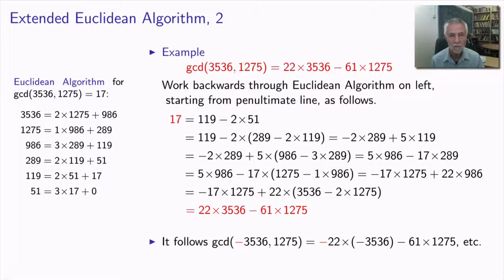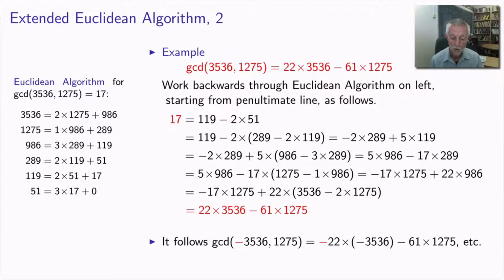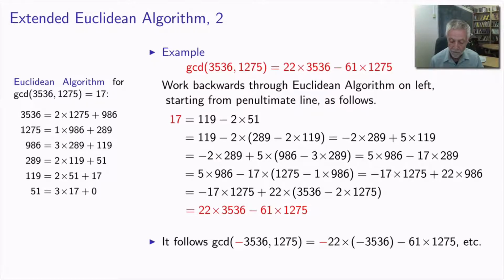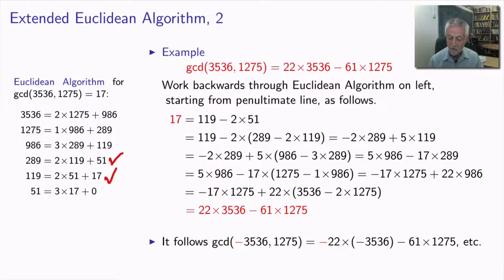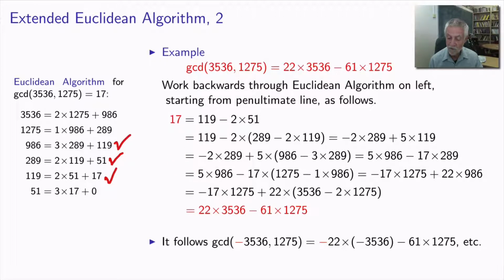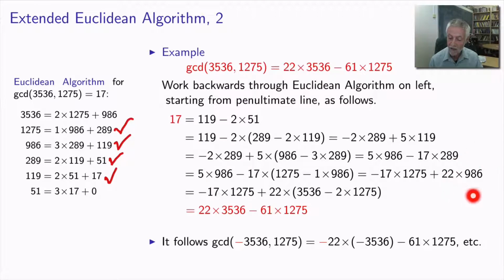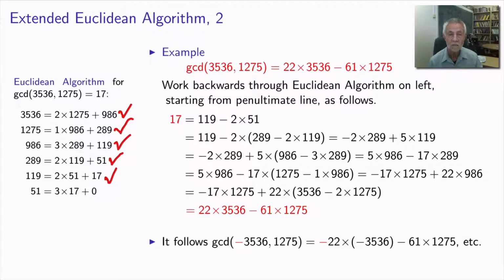CM1 3 7 5 Extended Euclidean Algorithm Example